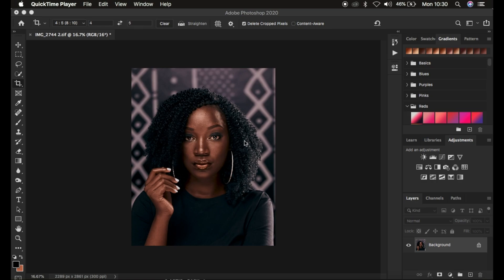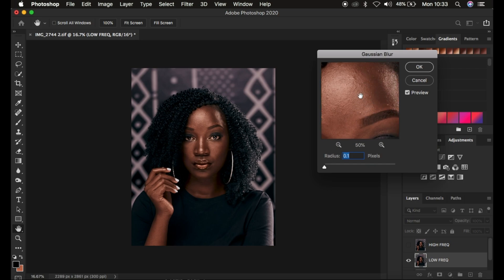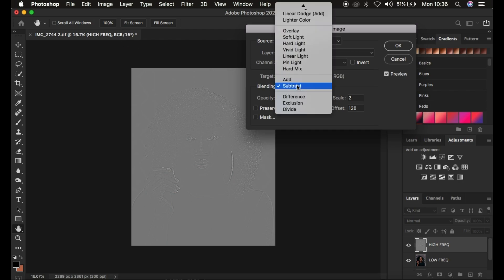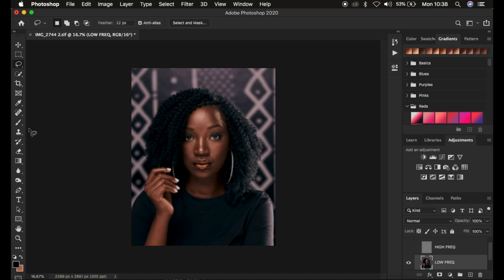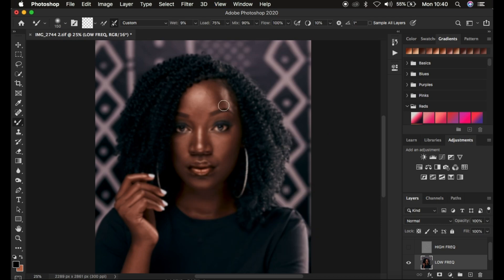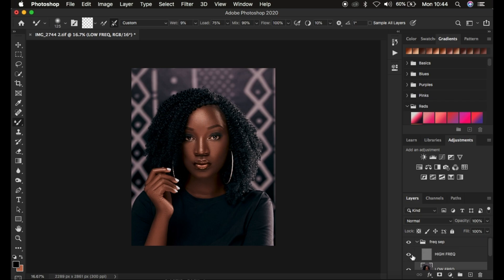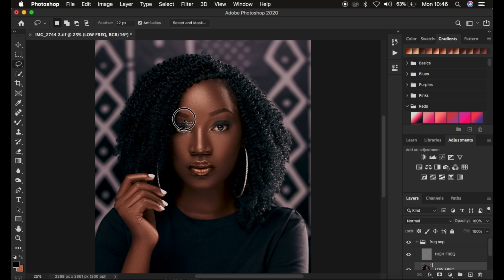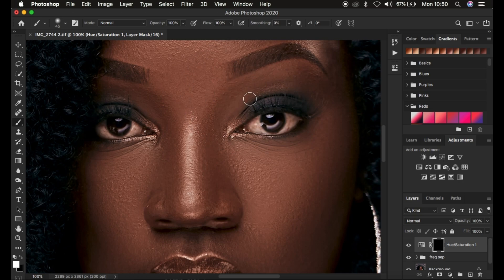Frequency Separation | Skin Retouching Tutorial